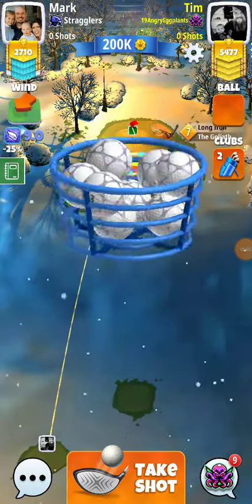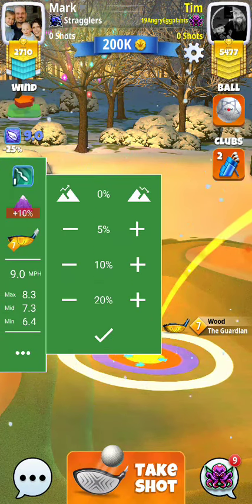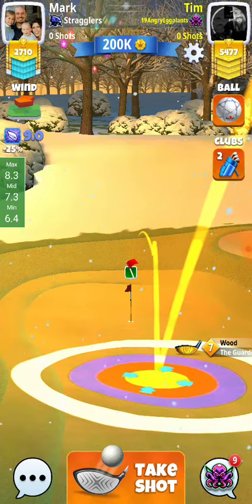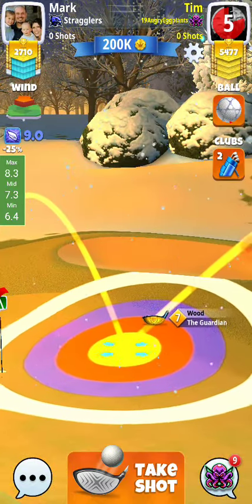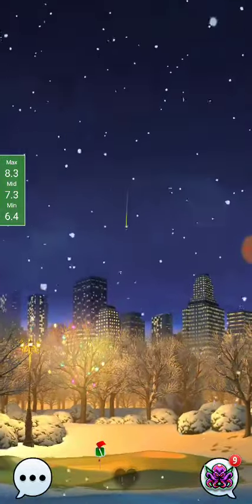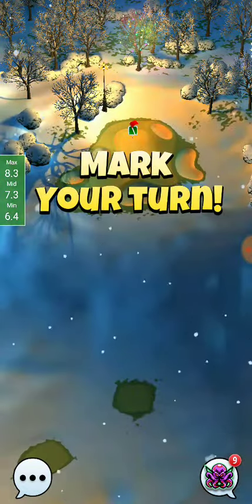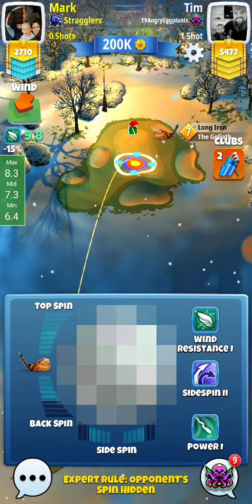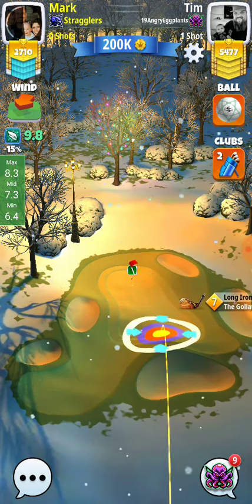Expert Hole 1 Festive Cup Tournament